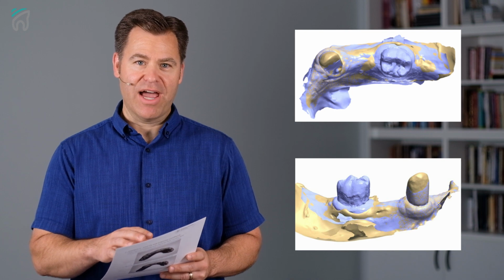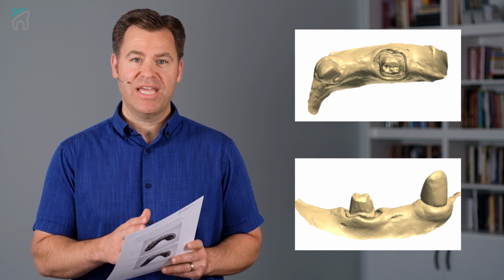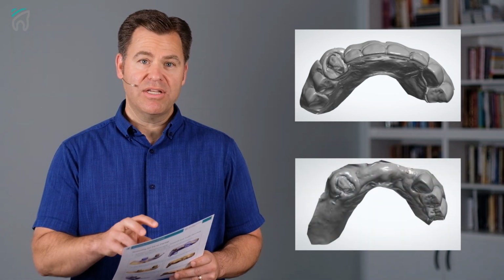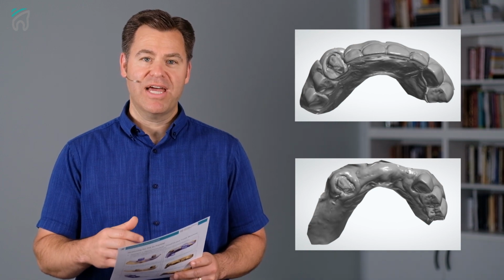DDL: Scanning for Fit to Partial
The Digital Scanners unique ability to scan for fit to partial makes it a very useful tool.  Carefully following this process will allow us to produce highly aesthetic and functional partials for your patients!

Our goal is to partner with you by helping you to achieve the highest quality restorations the first time.

We would also love to talk with you in person and answer any questions you may have!